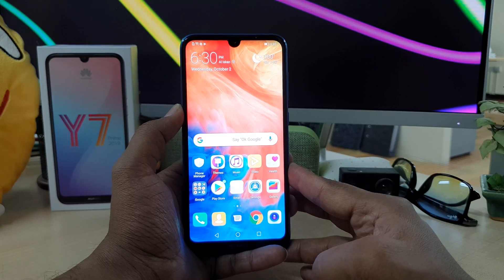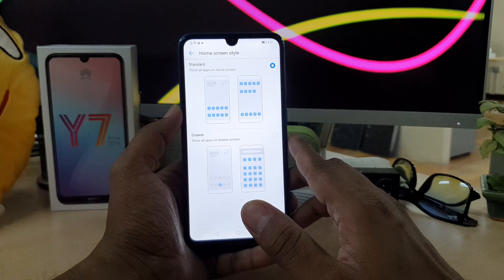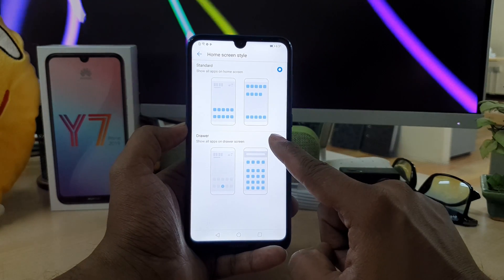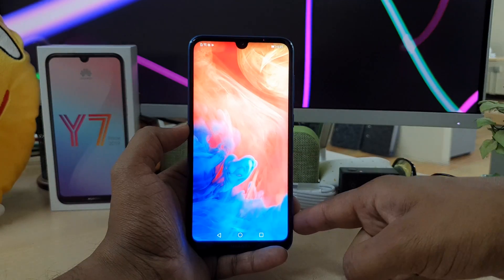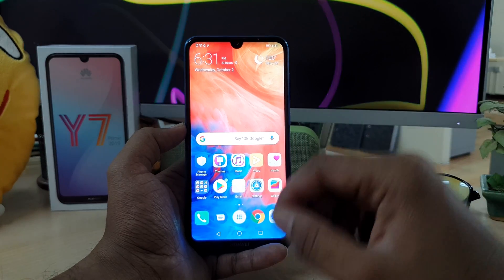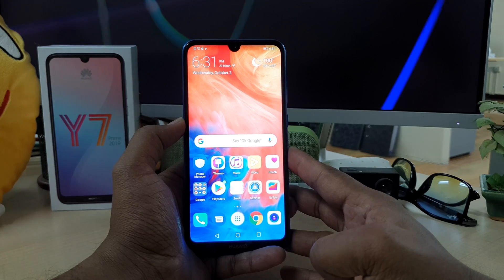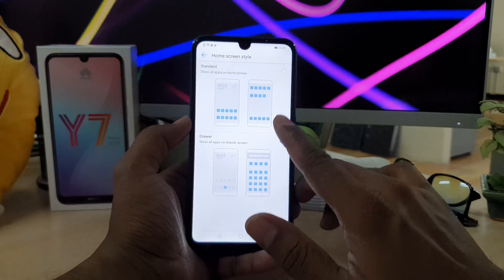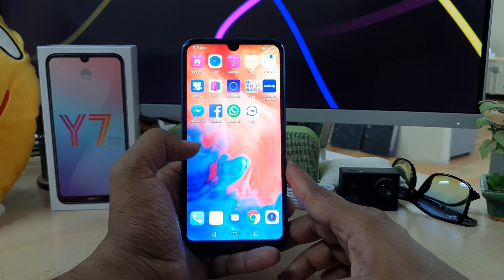How To Enable or Disable App Drawer in Huawei Y7 Prime 2019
The Huawei Y7 Prime is diligently crafted for a classic design. It has a curved rear cover with polished ceramic-esque texture and smooth touch, which feels comfortable in hand. Moreover, the Aurora Blue color of the Huawei Y7 exudes beauty. Everyone likes to posts beautiful selfies on social media platforms. You can click brilliant selfies with the Huawei Prime’s 16MP front camera. It automatically retouches the photos, so you don’t have to worry about editing the clicks as the best shot will be presented instantly. Capture the most stunning scene with the rear dual AI 13MP plus 2MP camera of the Huawei 4G LTE smartphone. Furthermore, an innovative AI camera of this smartphone can detect up to more than five hundred scenes that optimize your photo in real-time. Thanks to the impressive battery of the Huawei dual-sim smartphone, you don’t have to bother about finding a charger even after prolonged usage. The Huawei smartphone phone has a powerful and intelligent Qualcomm 450 Octa-Core chipset that delivers high-performance every time. Furthermore, it is boosted with a 3GB RAM that offers incredibly smooth functioning of multiple apps at the same time. Download and store your favorite content on the Huawei Y7 with its massive 64GB storage, which can be extended even further. The Face Unlock 2.0 technology of this Huawei smartphone quickly unlocks your phone from multiple angles for convenient and secure access. The Huawei Y7 Prime is a must-have smartphone for the people who are living life at a fast pace.

Huawei's new EMUI 5.0 gives users customization options like never before, with features such as AppDrawer which saves a lot of screen space clearing all the clutter of apps. Here's how to activate the AppDrawer in any Huawei device.